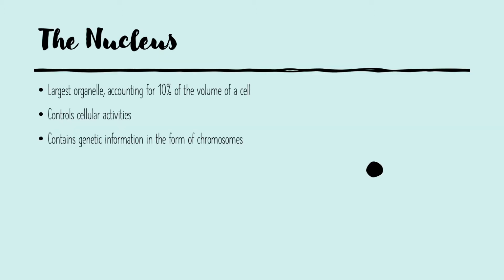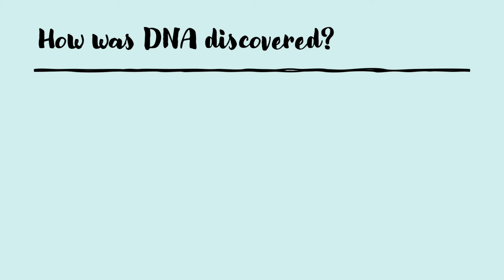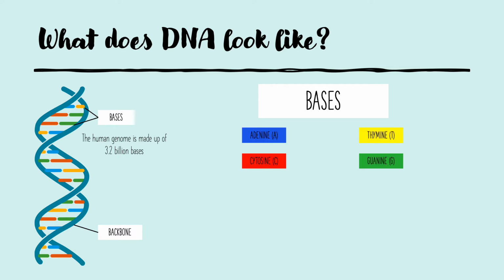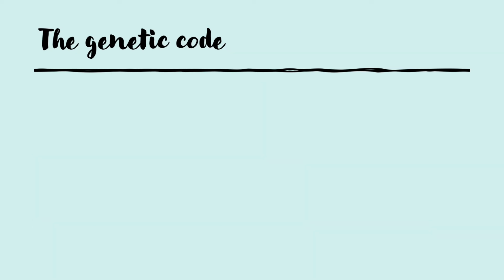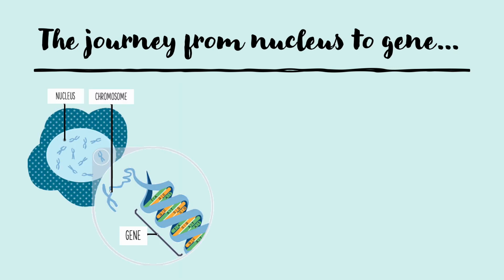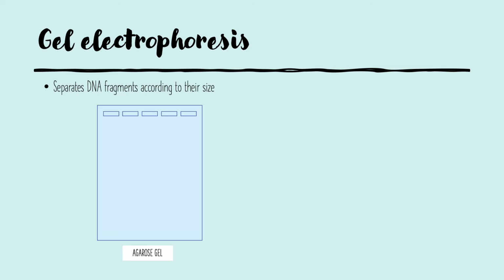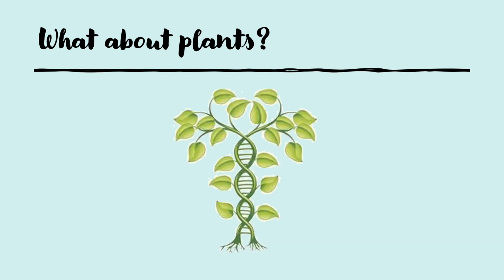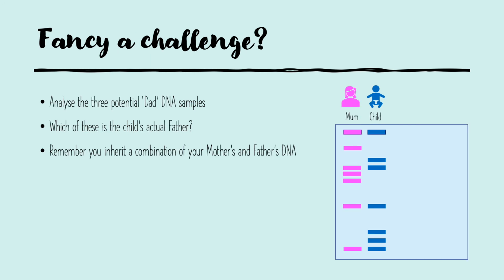What is DNA & Gel Electrophoresis?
Join us in this video to learn what DNA is, how it works, and how we use it to perform Gel Electrophoresis.